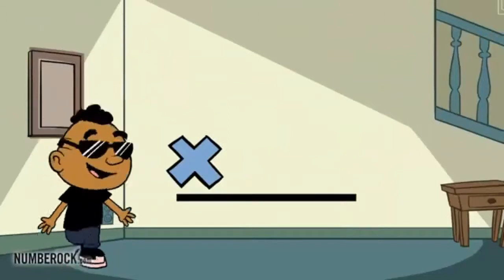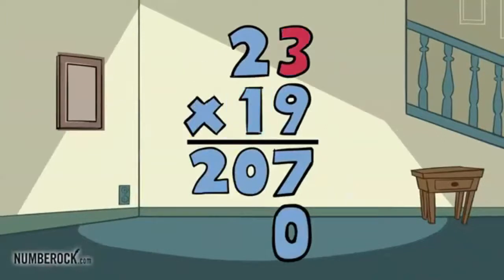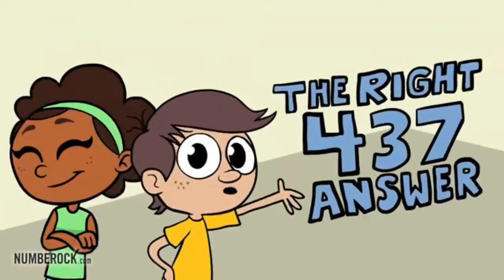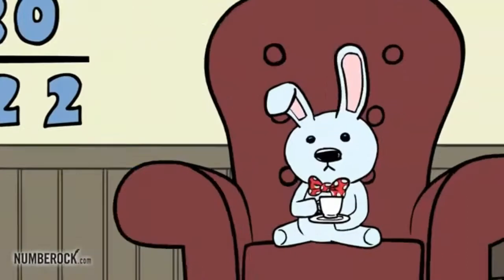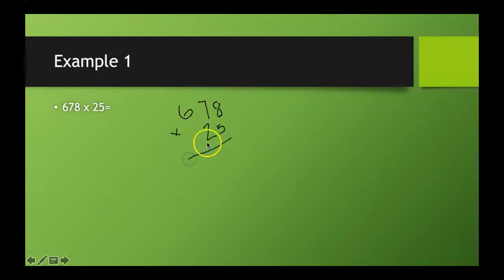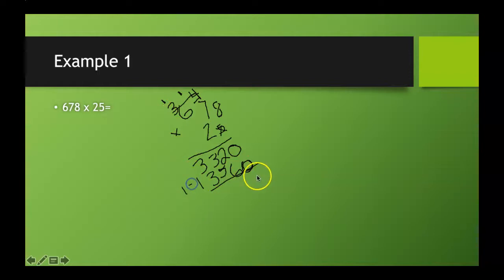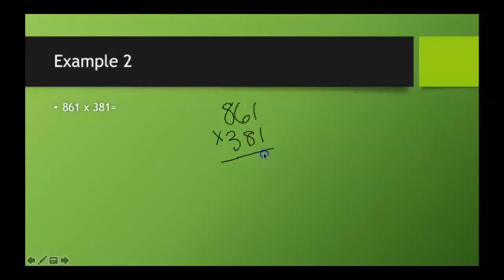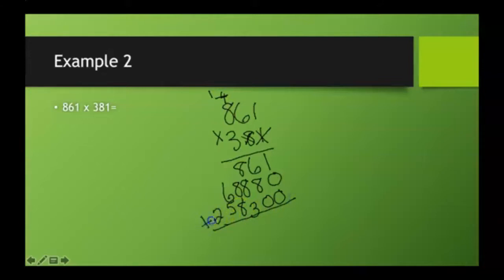Multiplying by 2 and 3 digit numbers Chapter 1 Lesson 7